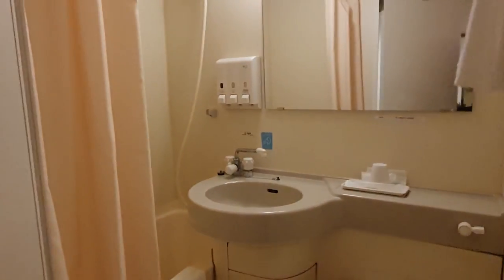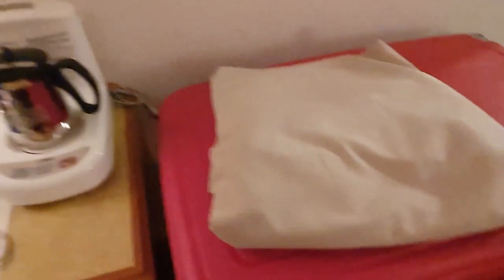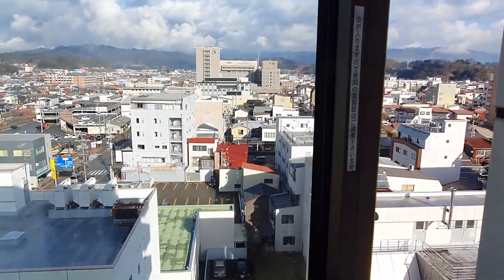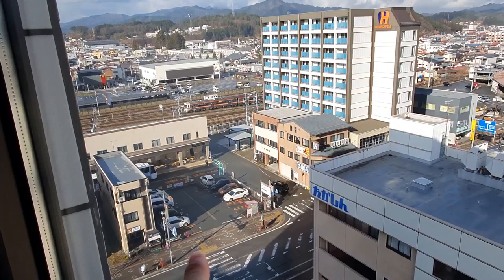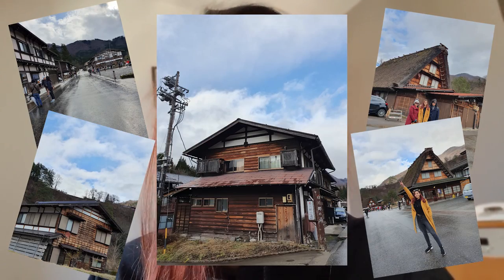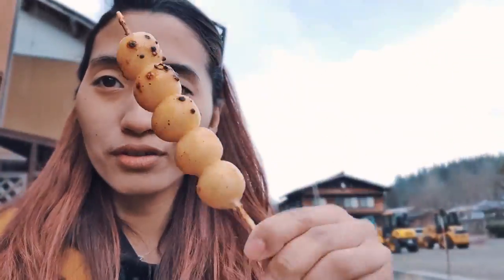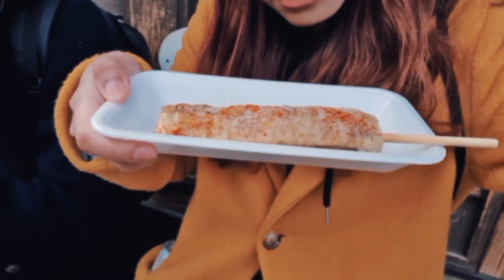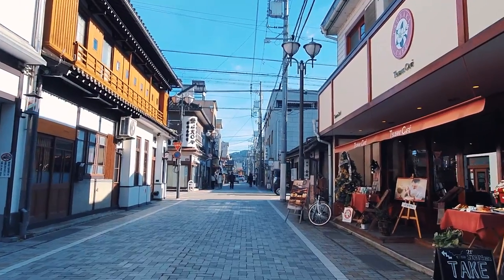I tried Japan's Gold Ice-Cream! - Japan Vlog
Just to clarify, this was shot in December 2019 - before Circuit Breaker.

Hey guys!